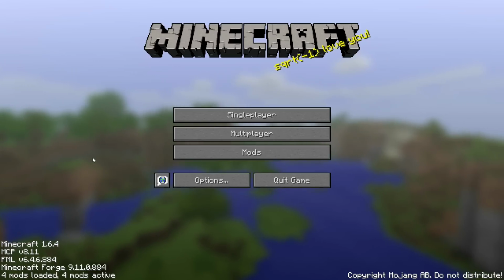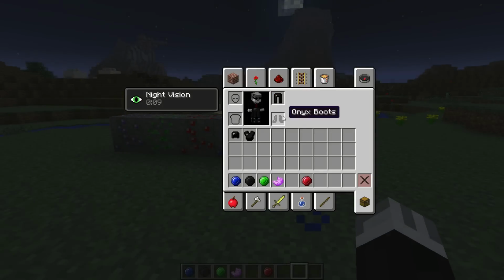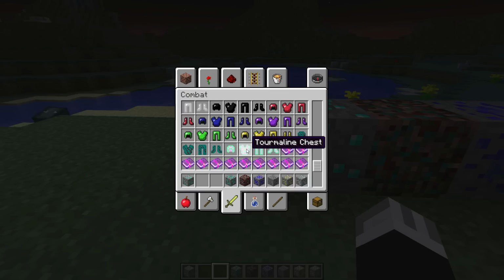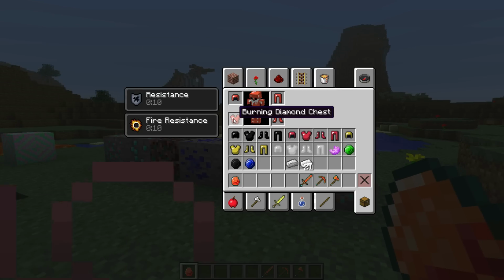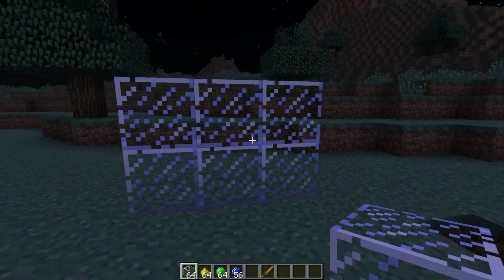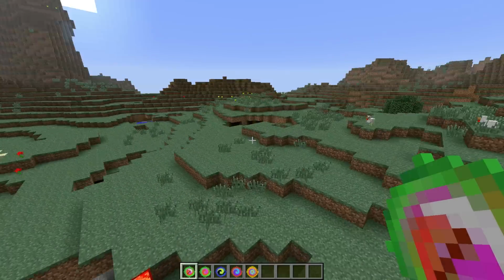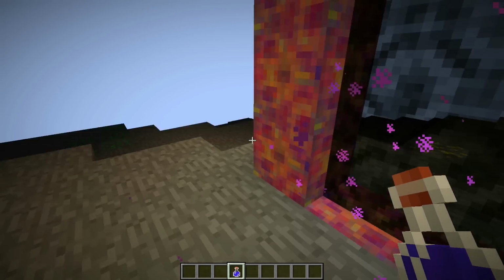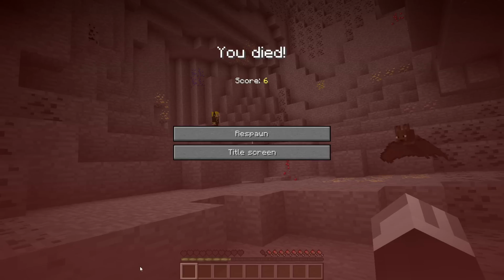Miners Deluxe Mod Developer Overview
My name is awesomemancam and I created the Miners Deluxe Mod.  This video is an overview video by me, the developer, explaining what is in this mod and what you can do while playing it!

This is my first Youtube video, if I get enough support I will be sure to upload more!

awesomemancam